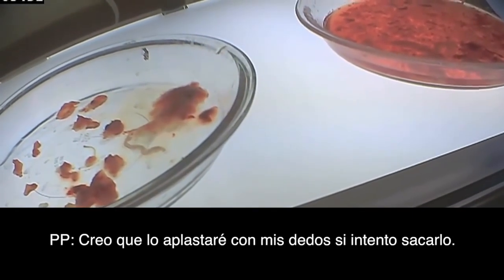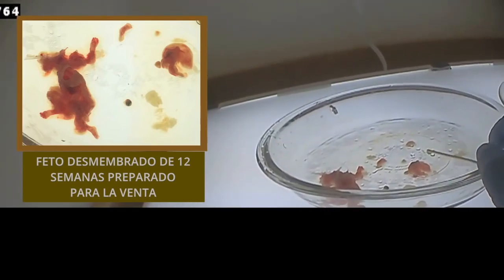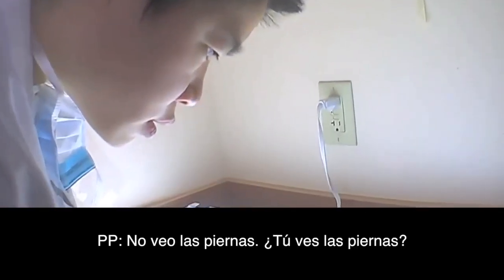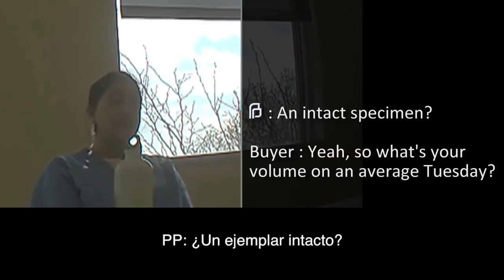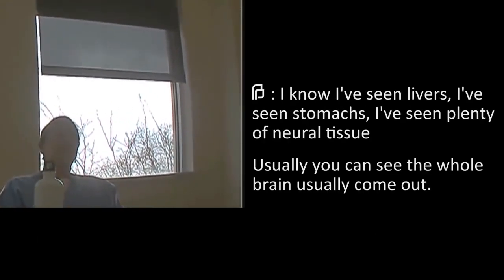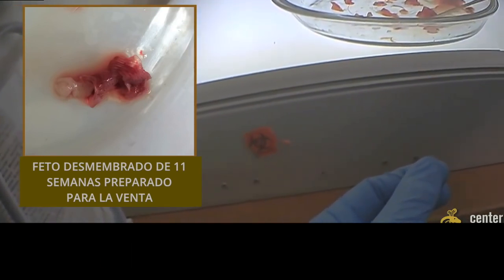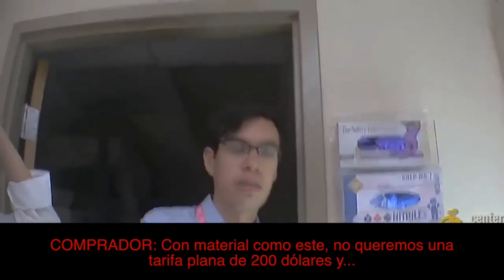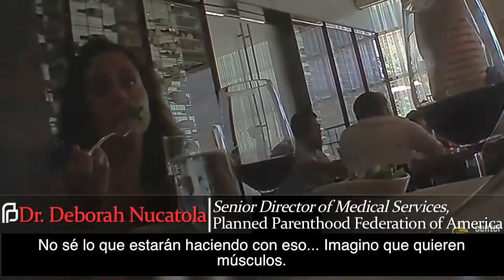Abortos: Bebés desmembrados para la venta, tráfico de órganos de Planned Parenthood VDownloader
La serie de reportajes con cámara oculta realizados por The Center for Medical Progress sobre el negocio de Planned Parenthood vendiendo trozos y órganos de bebés abortados llega a su cuarta entrega. Con un grado de crueldad inconcebible, los médicos abortistas de uno de los centros de Planned Parenthood enseñan al supuesto comprador los órganos de un niño recién abortado y hablan sin tapujos sobre cómo garantizar la extracción de órganos intactos para su venta posterior.